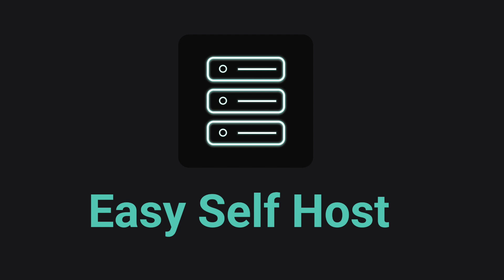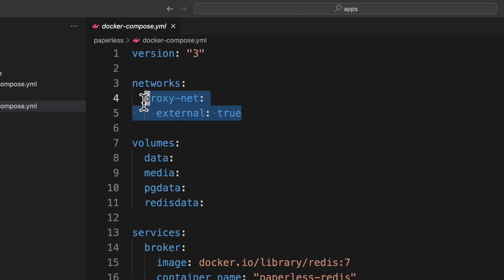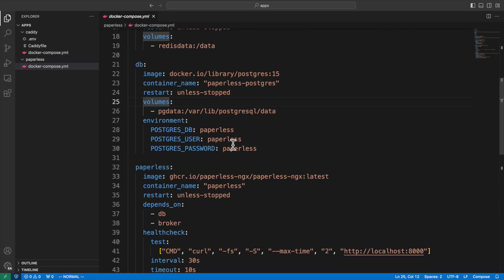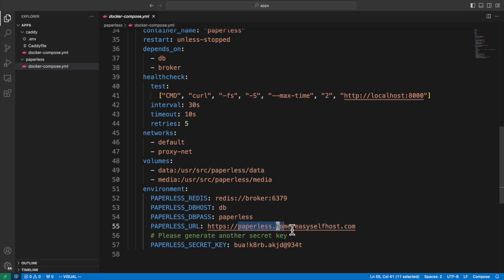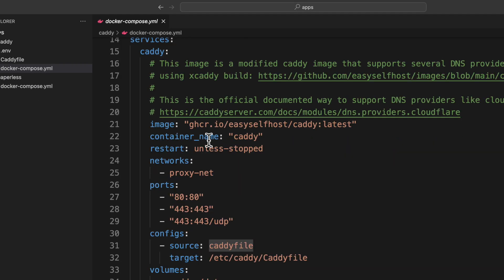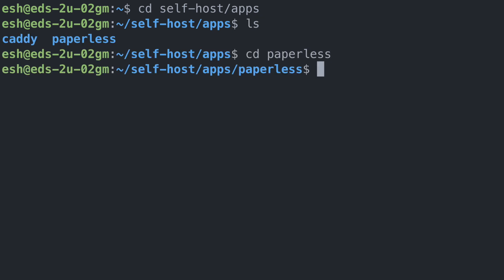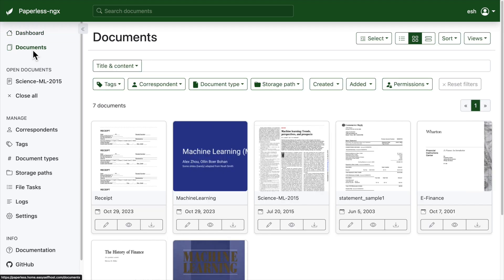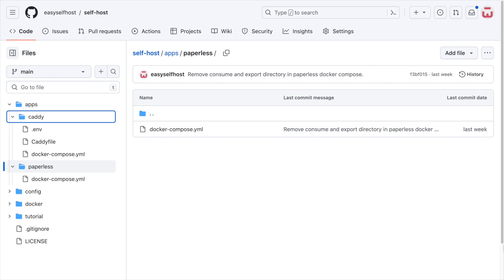Paperless-ngx: Self-hosted Document Management System That Helps You Organize Your Docs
In this video, we are going to run Paperless-ngx, the document management system that helps you organize your docs (physical or digital).